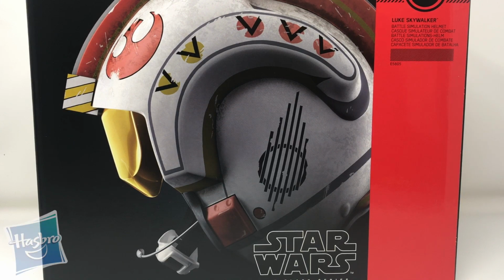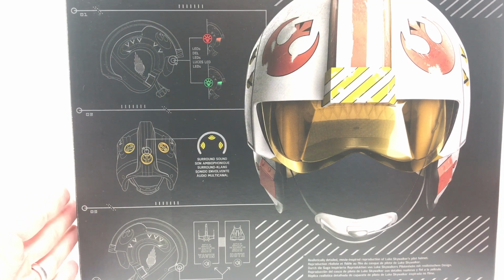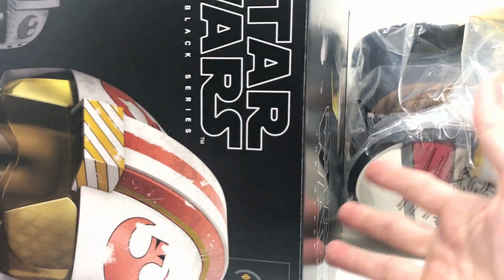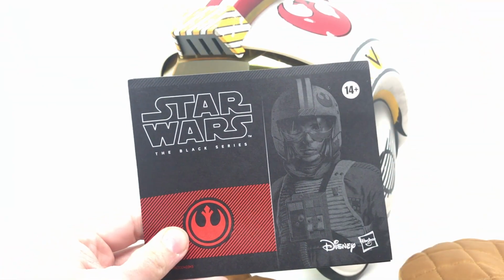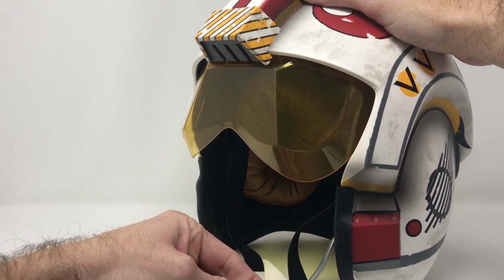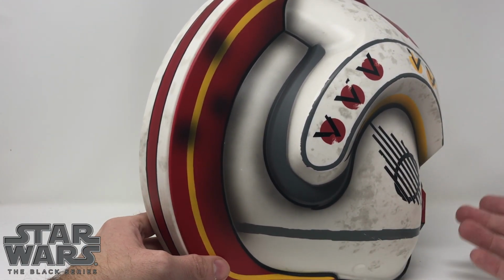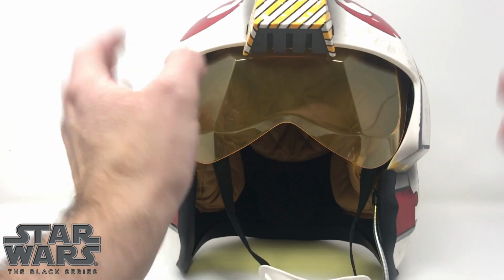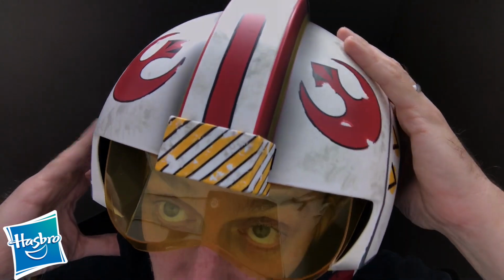Star Wars: The Black Series Luke Skywalker Battle Simulation Helmet - Review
A must-have announcement from Toy Fair 2019 was the Star Wars: The Black Series Luke Skywalker Battle Simulation Helmet. Here was a chance to finally have the helmet we always wanted from Star Wars. Fear not, Boba Fett’s, the second, arrives in 2020. We did a full-on unboxing, build, and review here. Enjoy and remember, the Force will be with you, always.